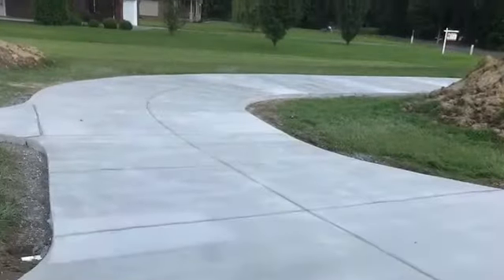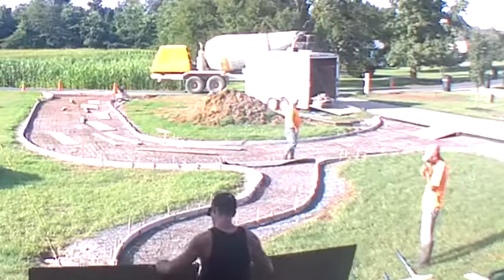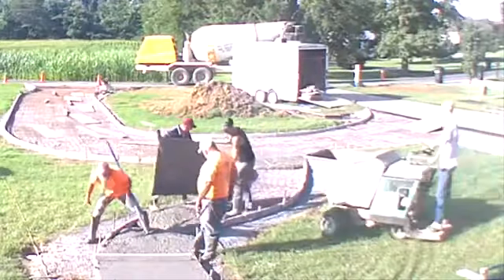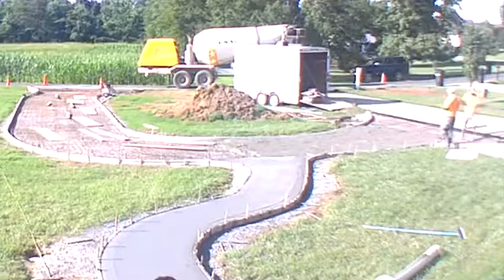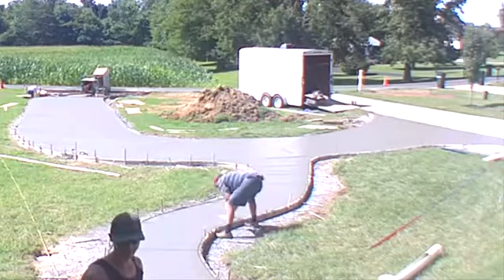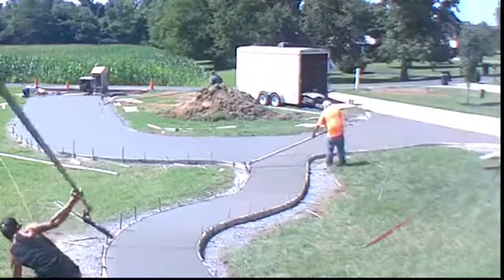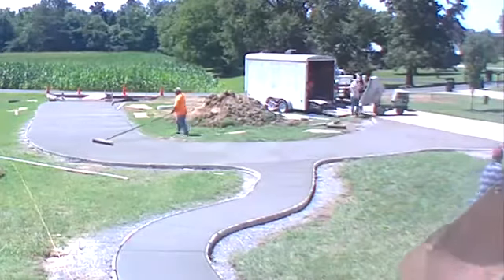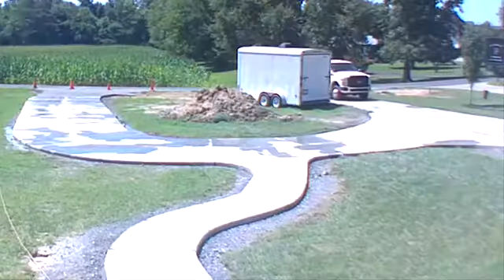Circle Driveway Concrete Pour